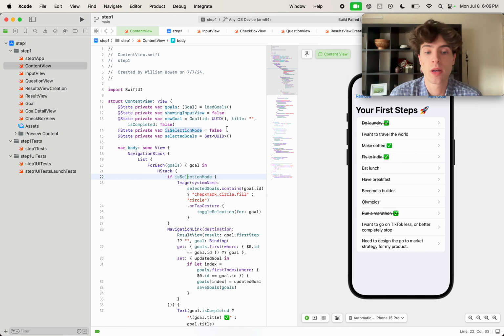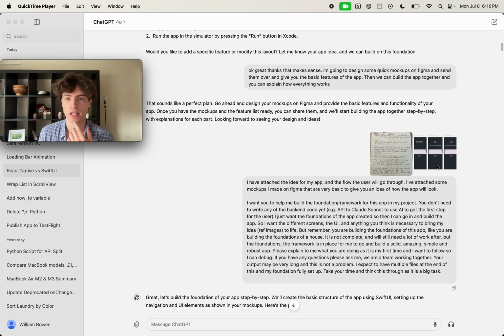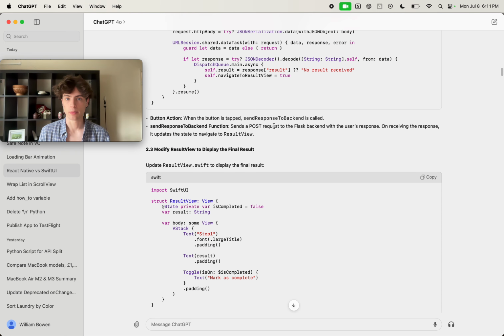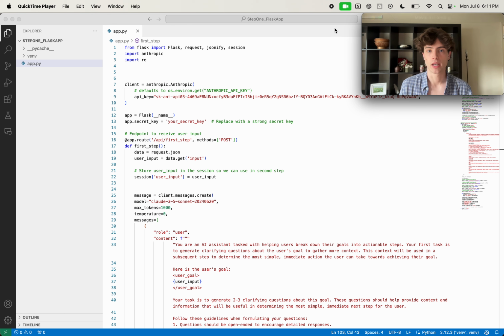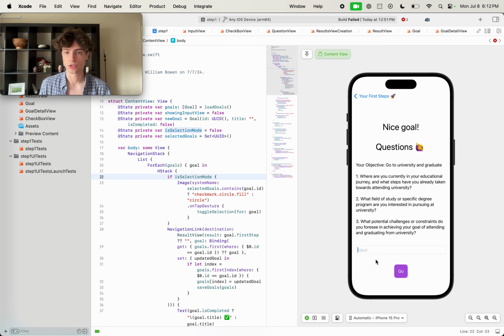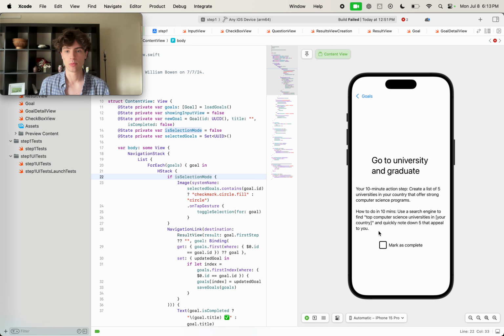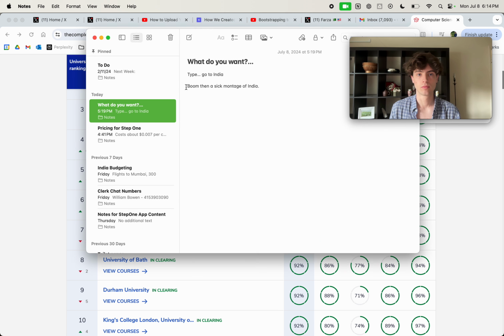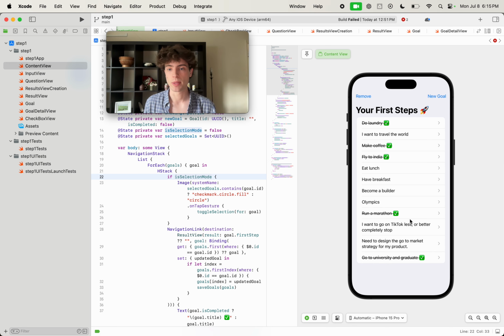buildspace Update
This is super brief and scrappy! Going to make this and other vids I took into a document on building an app quickly with little coding knowledge.